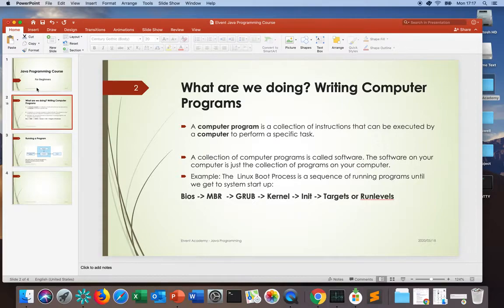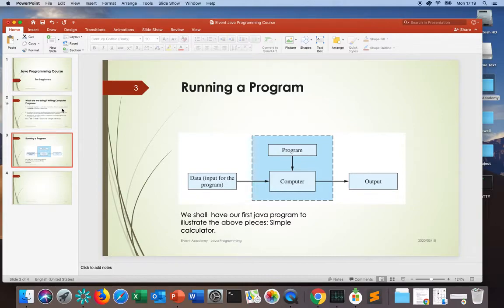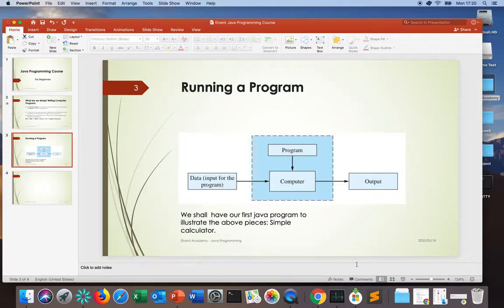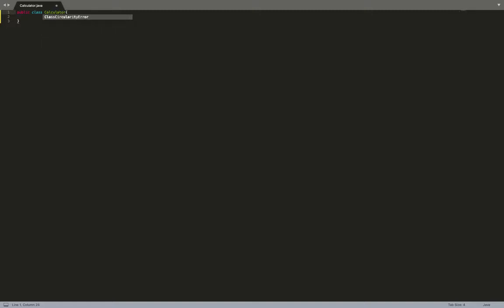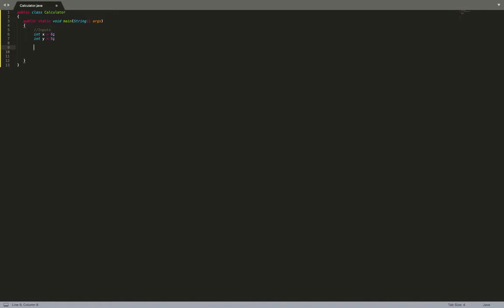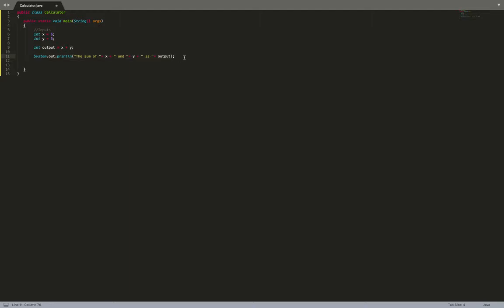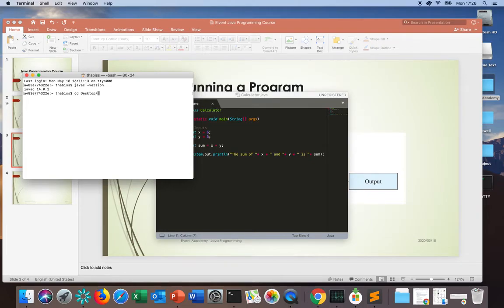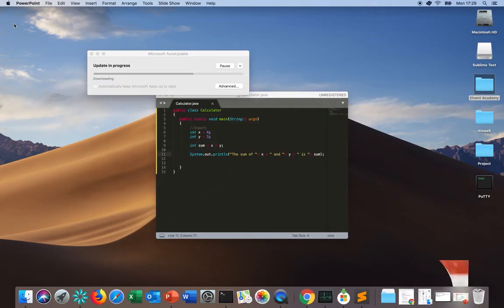Java Programming 2 - What is programming?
public static void main(String[] args)

     int sum = x + y;

     System.out.println("The sum of "+ x + " and "+ y + " is "+ sum);